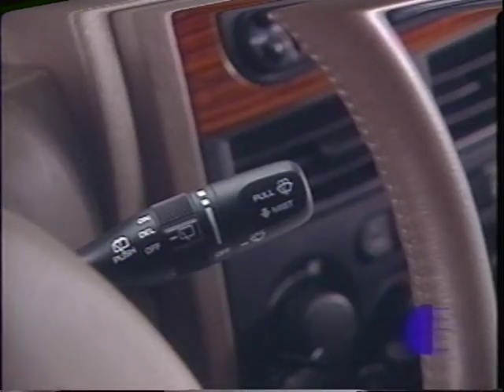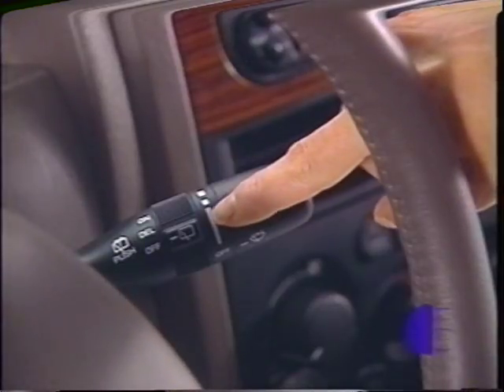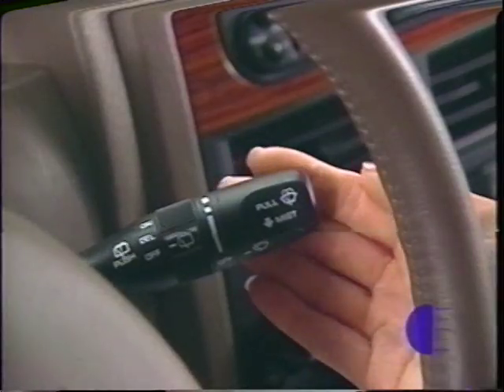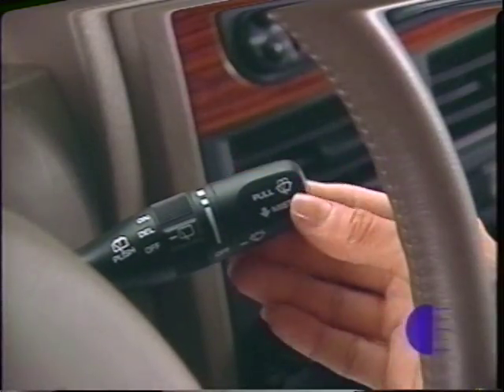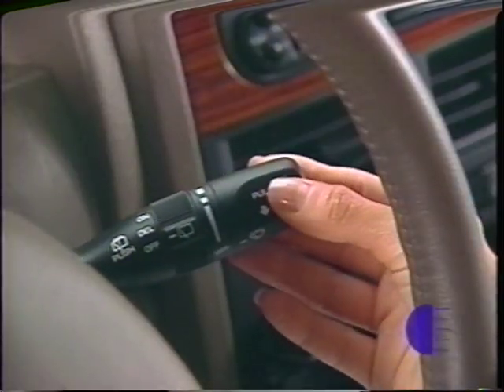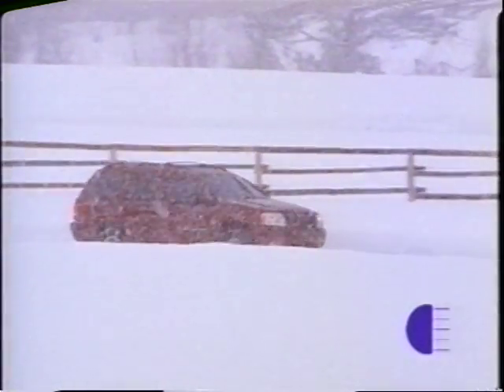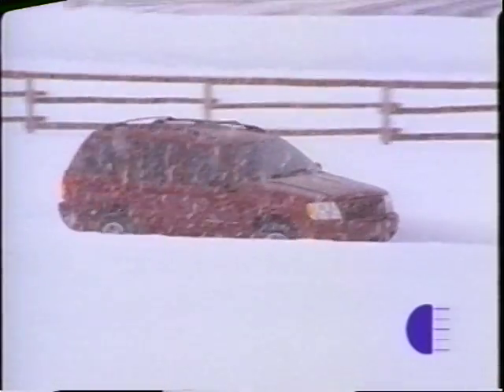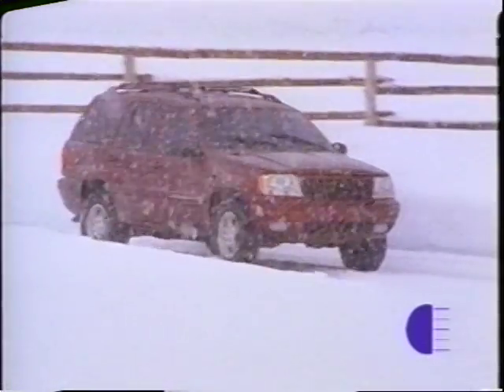Jeep WJ manual 02/04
วิดีโอการใช้งาน Jeep Grand Cherokee WJ ฉบับสมบูรณ์ 4 ตอน